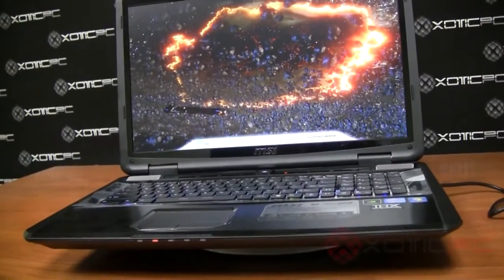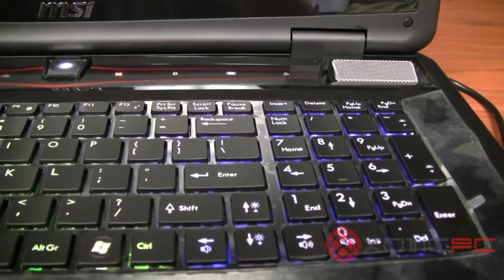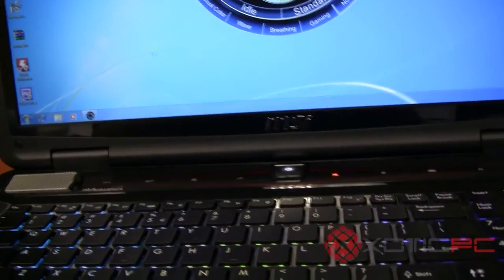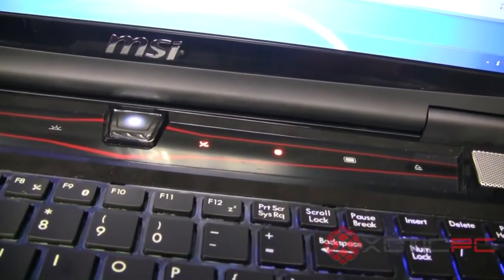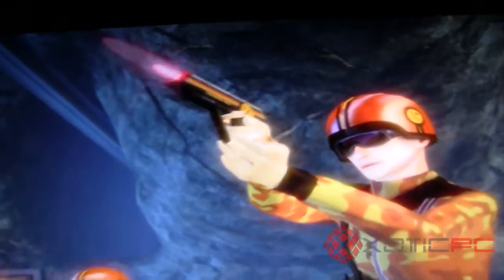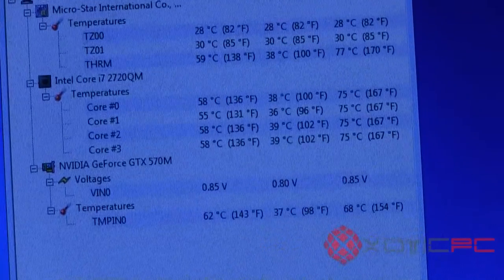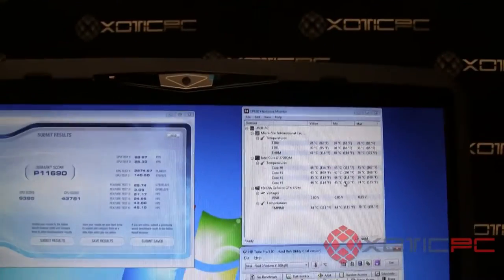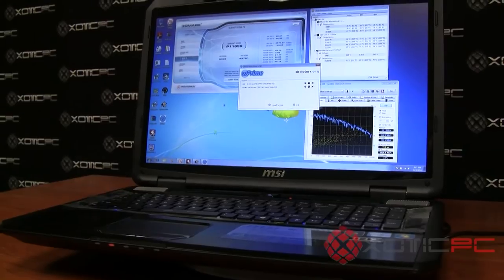MSI GT780DXR-405US Video Review by XOTIC PC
Video Review of the MSI GT780DXR-405US Video Review. Featuring a 17.3" FHD (16:9) Super Clear Matte-Type Screen (1920x1080), 12GB of Ram, 2nd Generation Intel i7-2670QM Processor, nVIDIA GTX 570M 1.5GB GDDR5 Video Card + More.